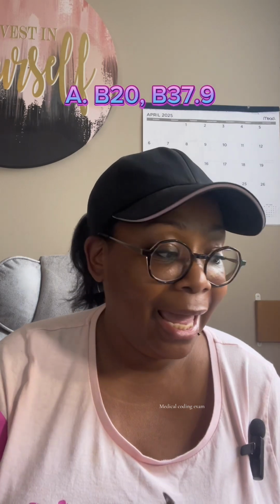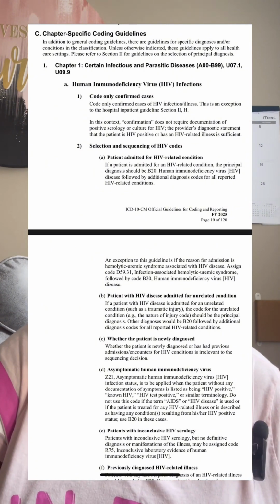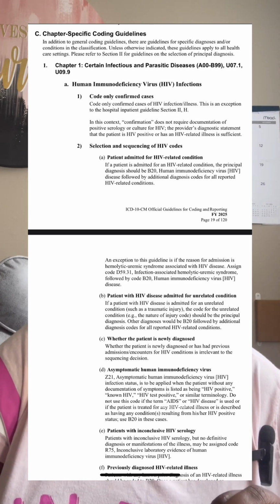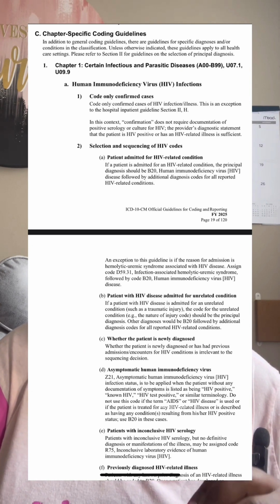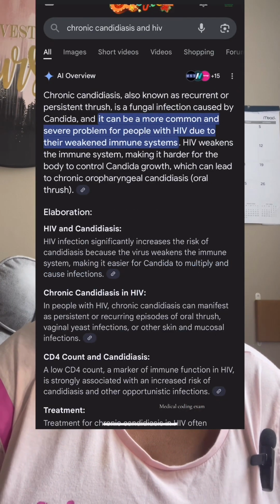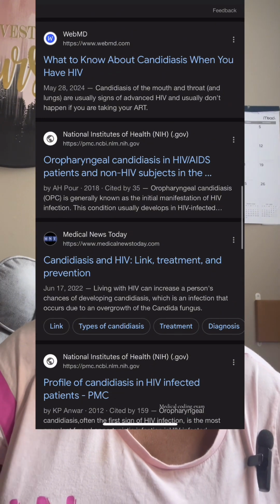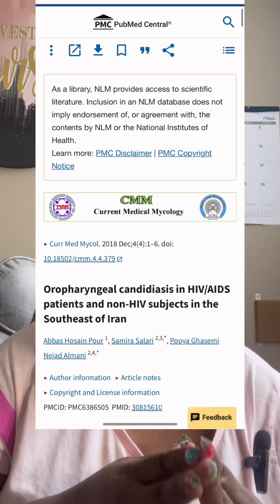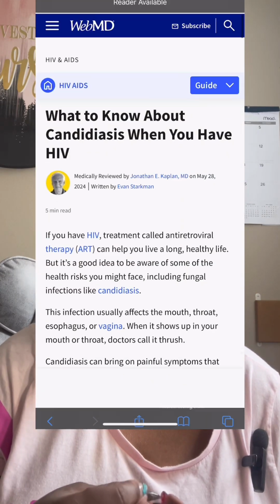HIV: Medical Coding Guideline Test Question (CPC PRACTICE EXAM)